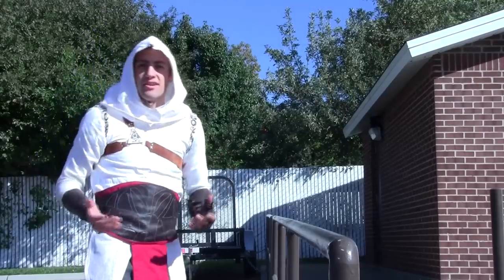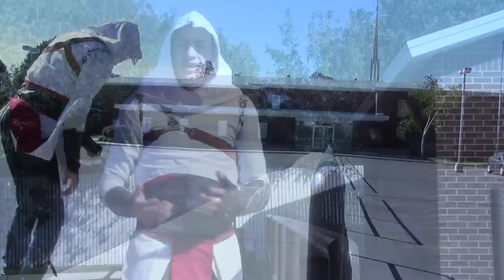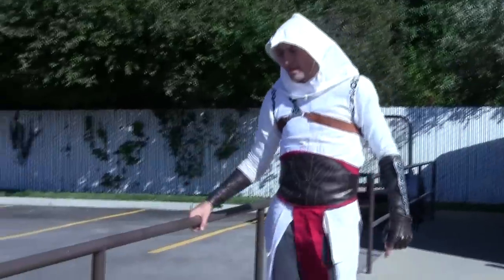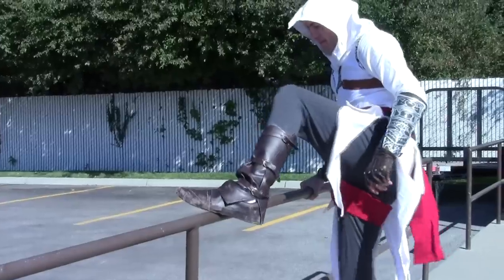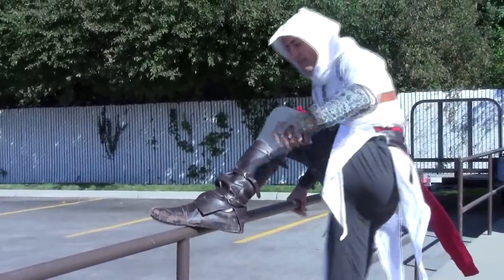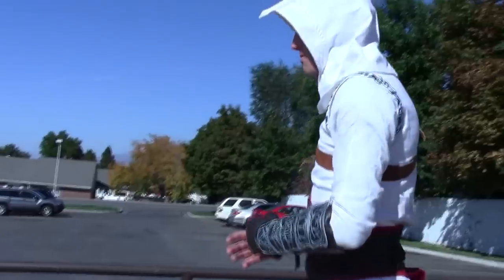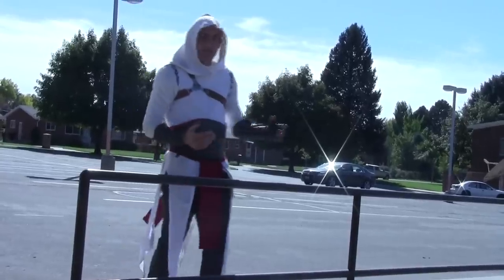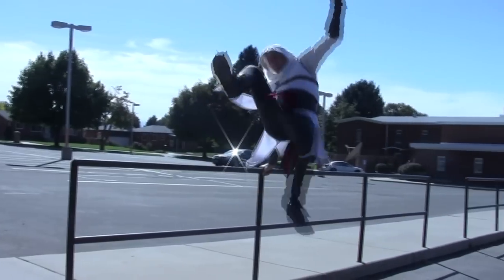How to SAFETY VAULT - Assassins Creed Parkour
Learn the most basic parkour vault as a gateway into many of the other vaults you will learn. Don't miss how to use it in an assassination. Read my tutorial blog on the safety vault as well.

Filmed by: Reese Shalvis

Email Ronnie Shalvis to perform in your videos or other events.

Best Parkour Shoes, Apparel, Fitness Equipment and Film Gear.